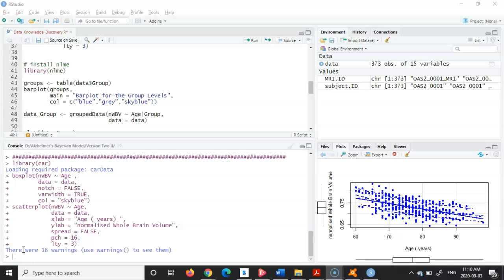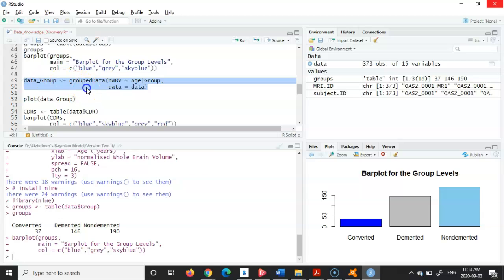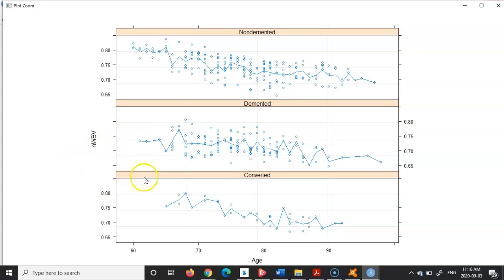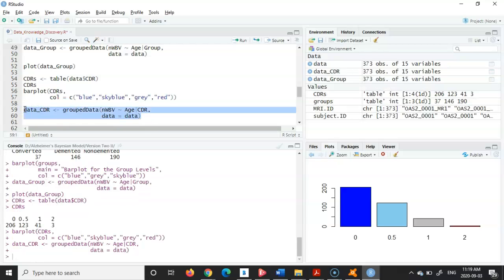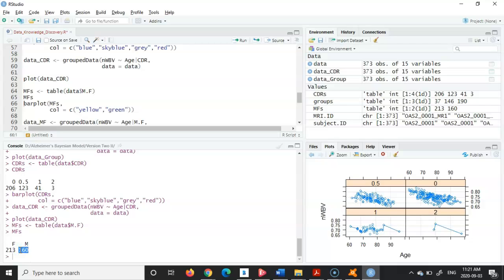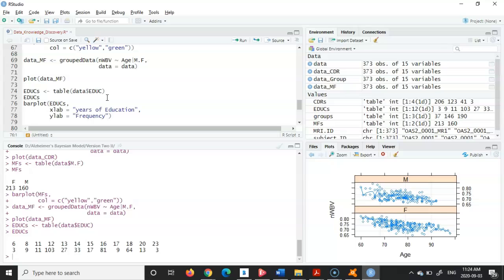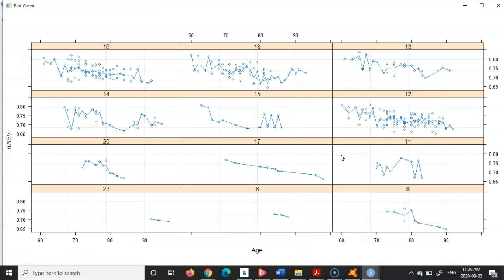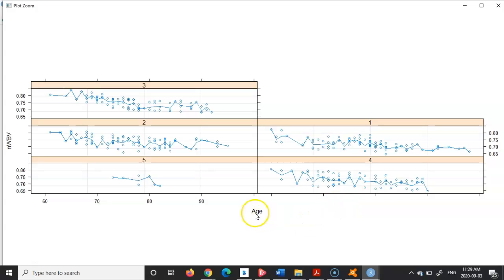Group Level Variations Analysis for Bayesian Hierarchical Models Alzheimer`s Disease using STAN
I am graduate student in Applied Mathematics at York university, Toronto, Ontario , Canada. Previously , I had done another graduate degree in Theoretical Particle Physics which after that I joined a research team at the Montreal Neurological Institute and did research on Alzheimer`s disease and application of the AI in the diagnosis of the disorder before the initial symptoms of the dementia from the PET scans.
Currently, I do both conduct a research on the application of the AI in the early diagnosis of cancer from the scattering coefficients of the lasers from the cancerous tissues.
and, I do teach mathematics and Physics at a college which recently I won the Canadian Meritorious Award for advising a team to win the first place at the 5th Annual Mathematical Modelling Challenge 2020.

Below is the list of the courses which I made at the Udemy:

1) Basics of the Non_Bayesian Regression Analysis
course number: 3470160

2) Bayesian Modelling with Regression
course number : 3384074

3)Probabilistic Programming with STAN
course number : 3393992

4) Hierarchical Bayesian Methods for Alzheimer`s Disease
course number : 3438626